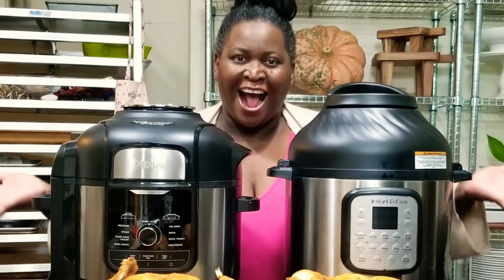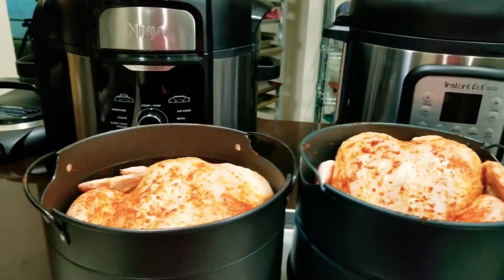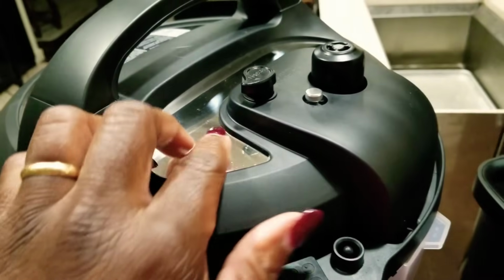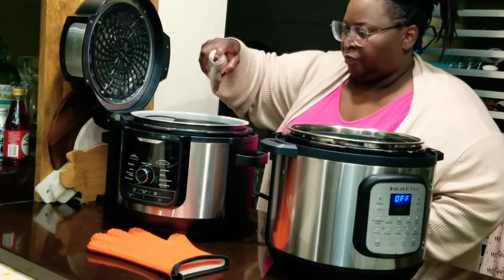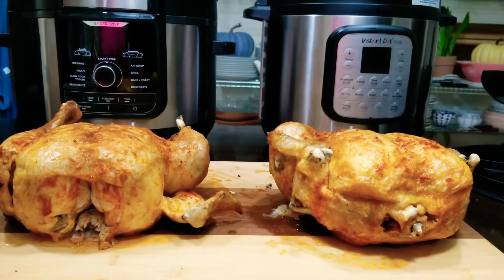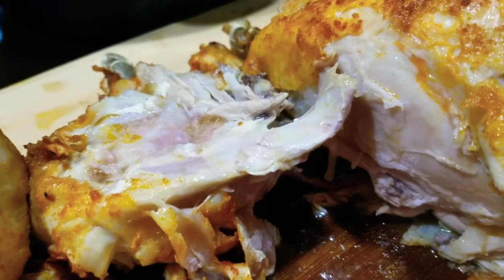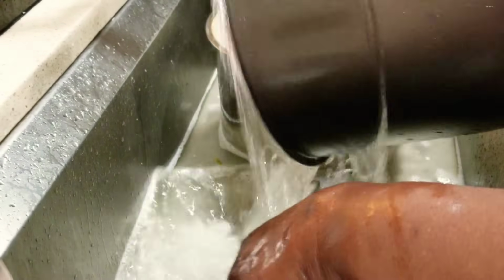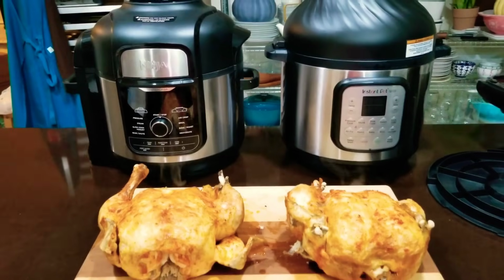Ninja Foodi Deluxe VS Instant Pot Duo Crisp | Battle Roast Chicken | PLUS CLEANING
Instant Pot Duo Crisp review and Ninja Foodi Deluxe review side by side! It's the Ninja Foodi Deluxe VS Instant Pot Duo Crisp BATTLE ROAST CHICKEN! Let's put these combination pressure cooker air fryers to the test in this product review video.

Both of these have similar functions such as bake/roast, dehydrate and saute. The Ninja Foodi Deluxe can make yogurt and the Instant Pot Duo Crisp has a sous vide feature.
In this video, you will see how to cook roast chicken in an Instant Pot duo crisp as well as how to cook roast chicken in a Ninja Foodi Deluxe

I will also show how to clean the Ninja Foodi Deluxe and how to Clean the Instant Pot Duo Crisp.

NINJA FOODI DELUXE
INSTANT POT DUO CRISP